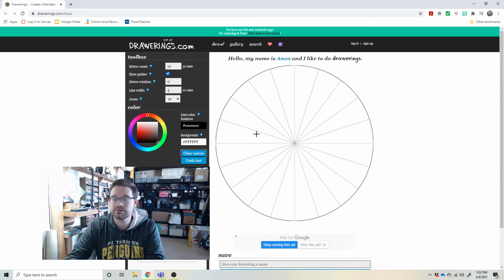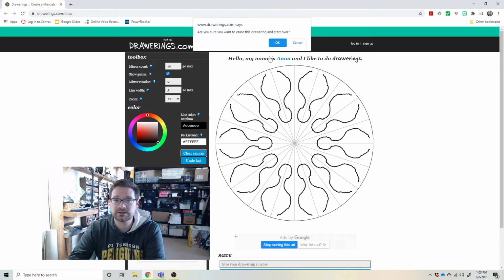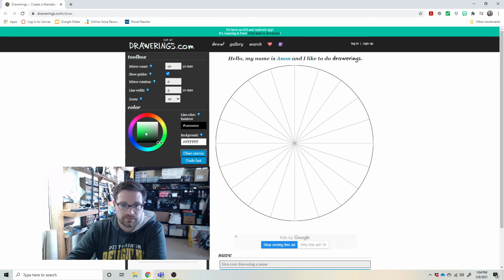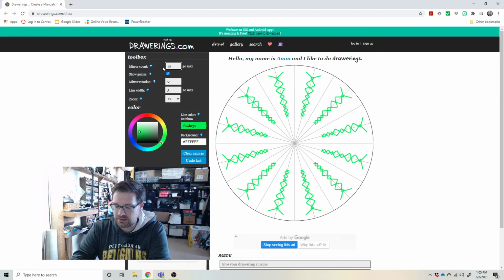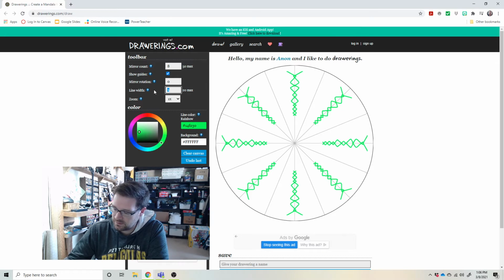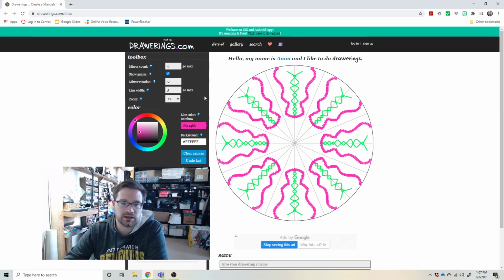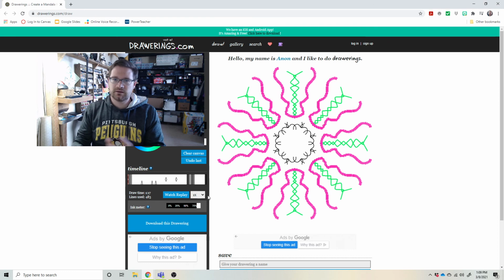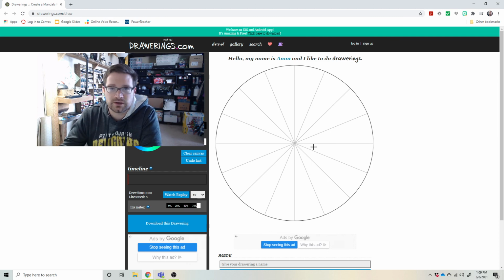How to make a Mandala with Drawering.com